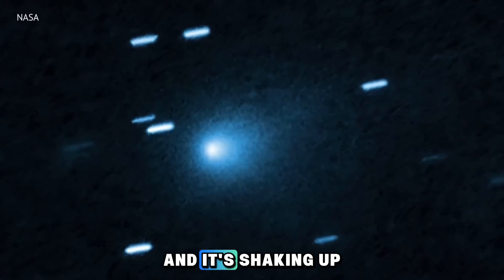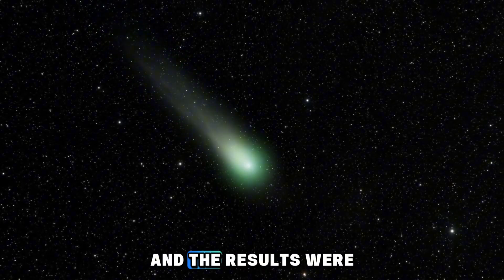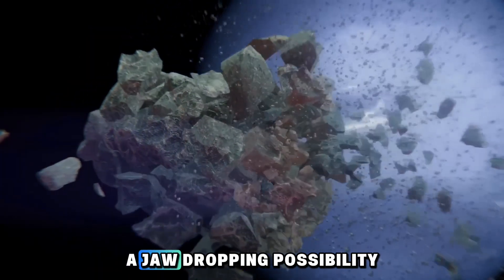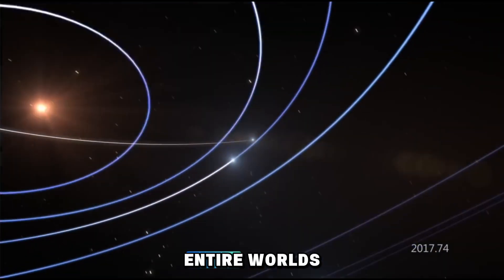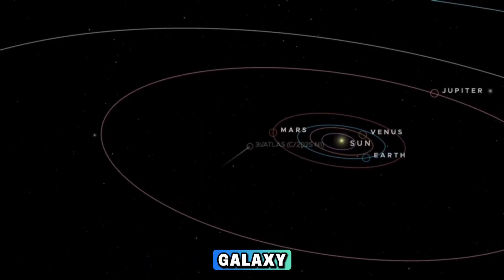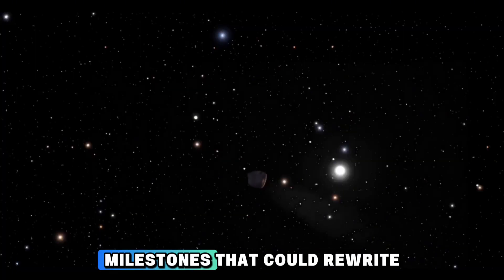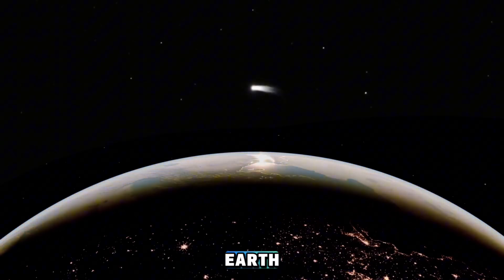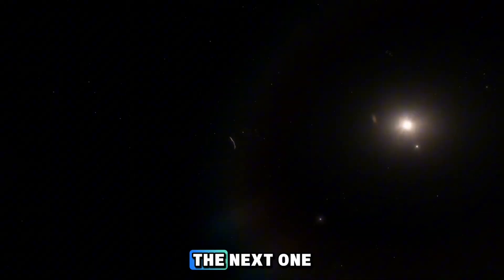BREAKING: 3I ATLAS Found To Be Anomalously MASSIVE — Over 33 Billion Tons!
BREAKING — scientists have confirmed that 3I/ATLAS is anomalously MASSIVE, weighing over 33 billion tons! This shocking revelation has astronomers around the world stunned, as the interstellar object defies every known model of comet formation and mass.

We’re breaking down how researchers made this discovery, what the data from multiple observatories reveals, and why 3I/ATLAS could be unlike any object ever observed in our solar system. Could it really be a natural body — or something far more mysterious?

As astrophysicists scramble to explain the findings, new theories are emerging about its composition, density, and origin. The numbers don’t add up — and some experts believe this discovery could change our understanding of interstellar physics forever.